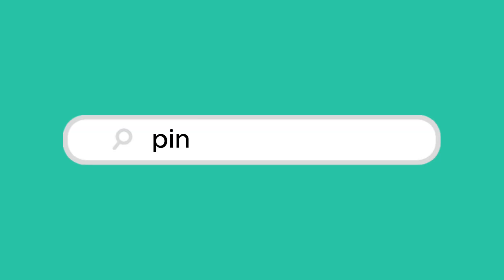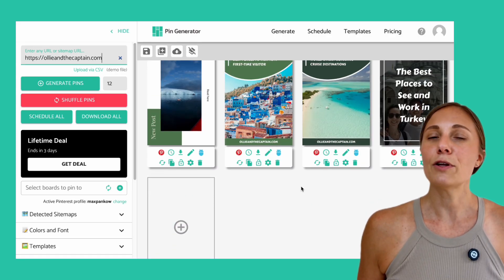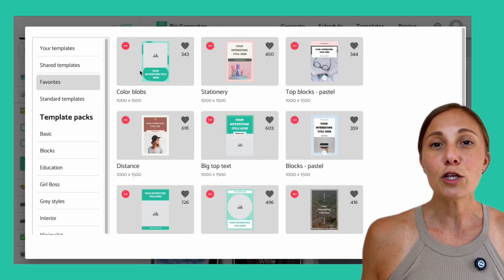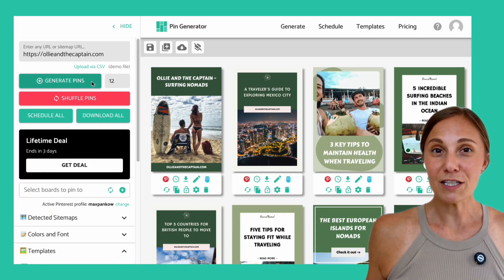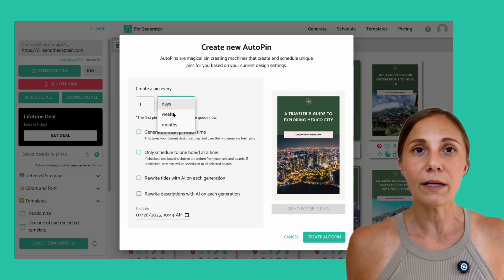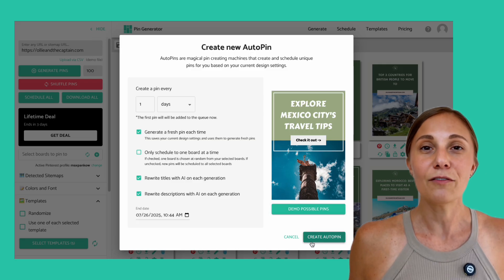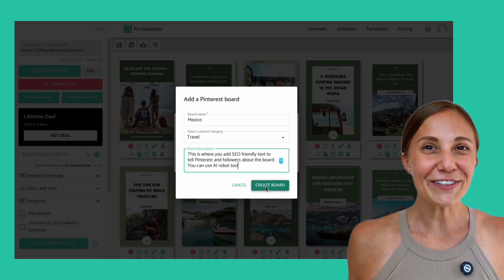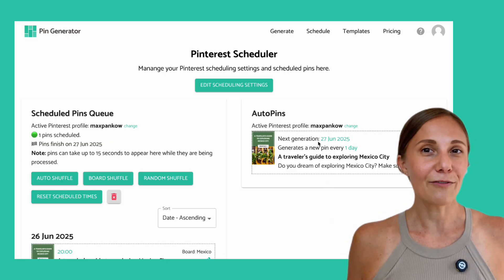Easy Pinterest Automation - Pin Creation + Complete Pinterest Marketing Automation in 2025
In this video, we’re walking through Pinterest automation step‑by‑step, showing you how to automate Pinterest pins and streamline your strategy with a complete Pinterest marketing automation tool.

We’ll cover:
- What is Pinterest automation
- The difference between AI assistance (ChatGPT + Canva) and full automation
- How to automate Pinterest pin creation + make pins with AI
- How to automate Pinterest marketing + scheduling
- Our favorite tool for full automation (Pin Generator)
- How to set up your Pinterest marketing automation in minutes

So, what is Pin Generator?

Pin Generator is a Pinterest tool that helps you automatically create, schedule, and publish pins. Just drop in your website link and it pulls your titles, images, and descriptions to make optimized pins in seconds.

Create 100 pins in minutes - it’s the fastest way to make Pinterest pins in 2025!

⏱️Timestamps⏱️

00:00 – Intro: Why Automate Pinterest Pins?
00:24 – How Pinterest Automation Works
00:32 – Who Should Use Pinterest Automation Tools
00:48 – What Is Pinterest Marketing Automation?
01:03 – Step-by-Step: Automate Pins with Pin Generator
01:40 – Customize Templates & Design Settings
02:23 – Full Automation: Create AutoPin Feature
03:30 – Smart Scheduling
03:50 – Why I Use Pinterest Automation